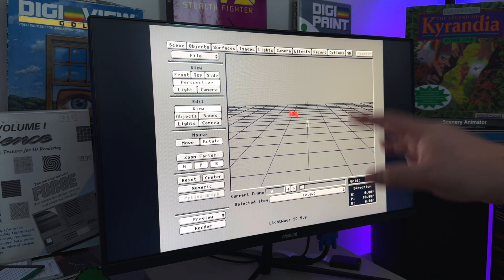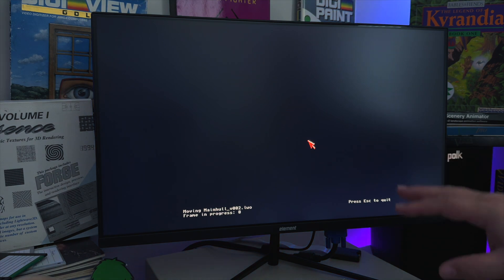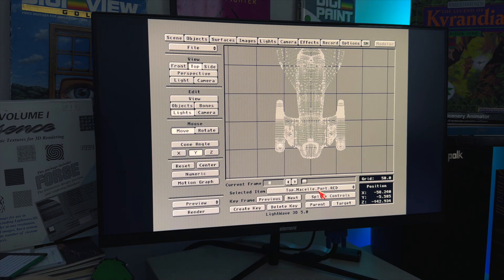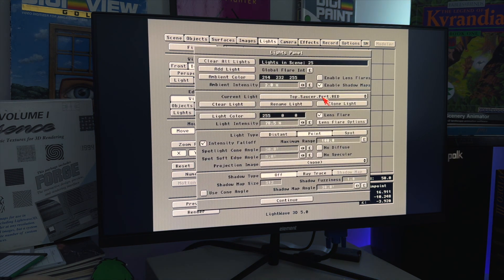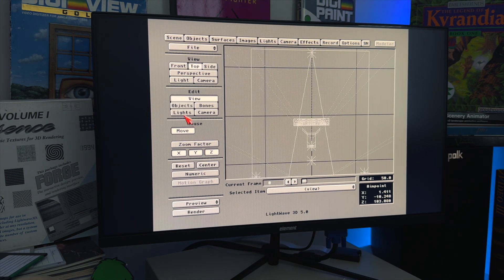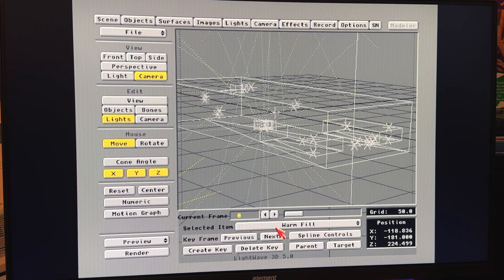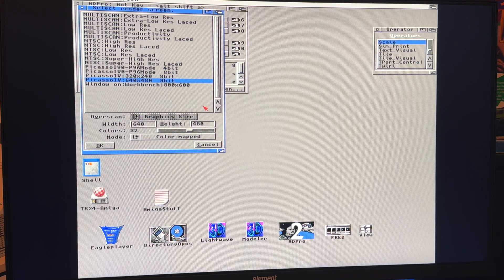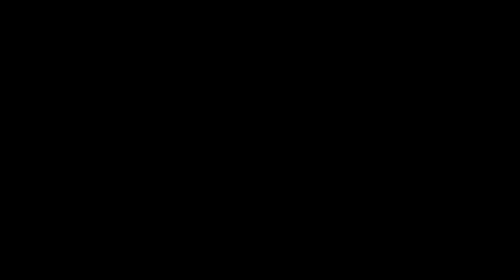Original Star Trek Voyager Model in Amiga LW!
Imported and converted the original digital model used on the show and got it rendering in Amiga Lightwave3D!